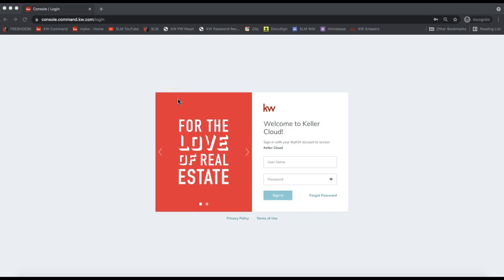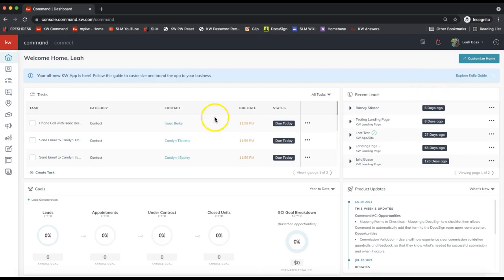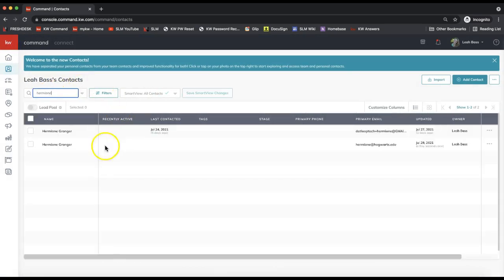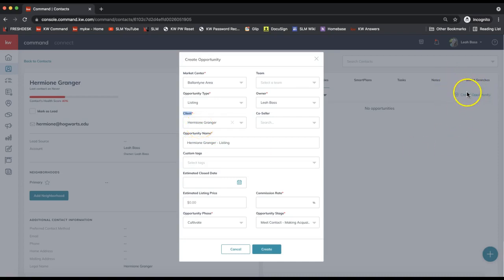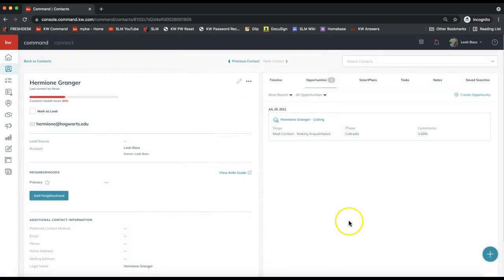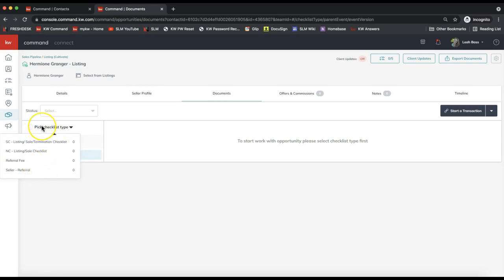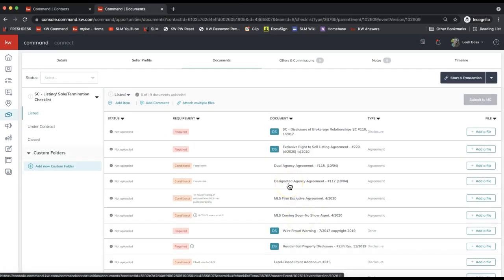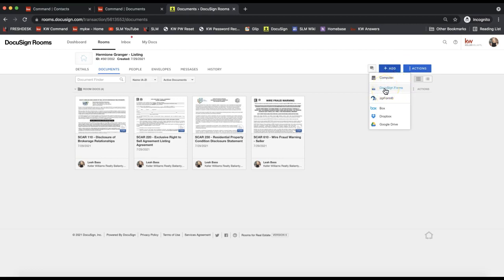*New* DocuSign Workflow to Auto Add Forms to Room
Learn about the new DocuSign workflow, to allow forms to automatically pull into your DocuSign Room with Leah Aukskalnis of Scott Le Roy Marketing! Notes and tip videos mentioned, below: